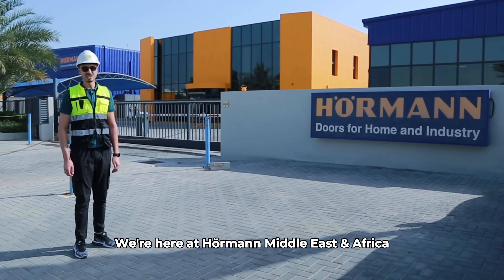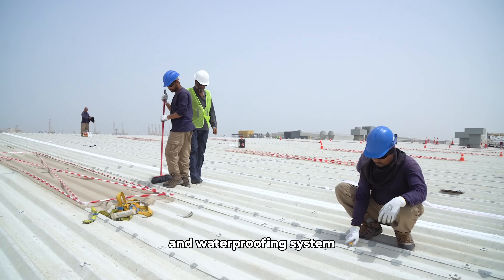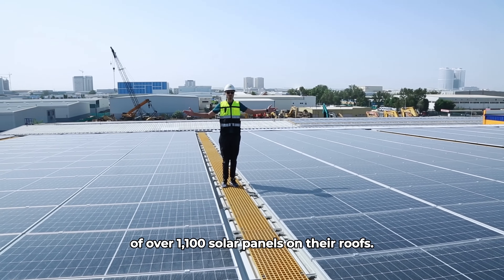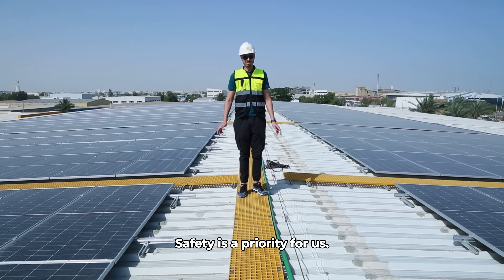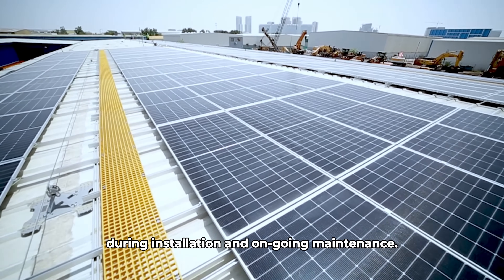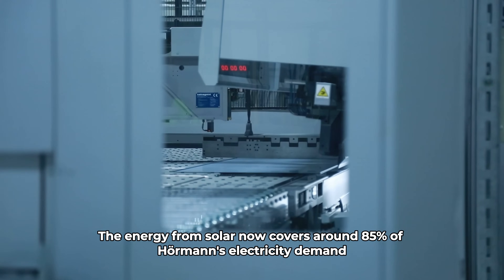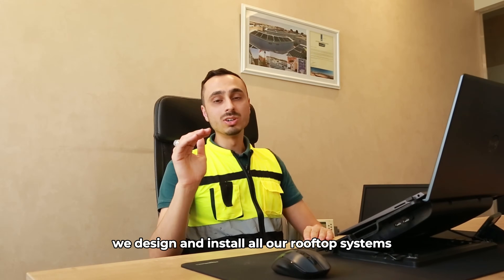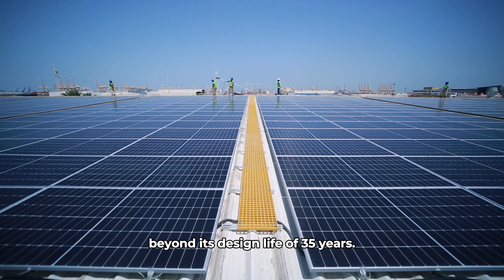Roof Transformation at Hörmann MEA by Solaroofing - Roof Waterproofing & Solar Energy Experts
Modest Solaroofing has upgraded Hörmann Middle East & Africa’s Dubai facility with a comprehensive waterproofing and solar energy solution, ensuring long-term durability and sustainability.

✅ Advanced Roof Waterproofing – Using Topps® Products USA elastomeric sealants, proven for over 30 years in the region.
🌞 1,100+ Solar Panels – Generating 1+ MW-hour annually, reducing 750+ tons of CO₂ per year.
🛠 Safety First – Installed a permanent roof lifeline system for ongoing worker protection.
💰 Energy Savings – Solar now covers 85% of Hörmann’s electricity needs, saving AED 500,000 annually.

At Modest Solar Roofing, we design solutions that ensure durability, efficiency, and long-term sustainability.